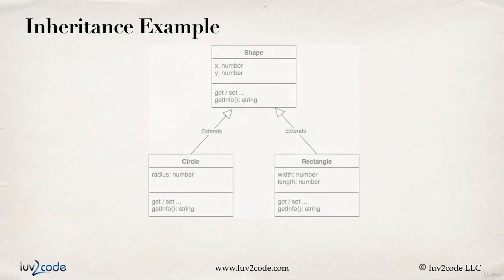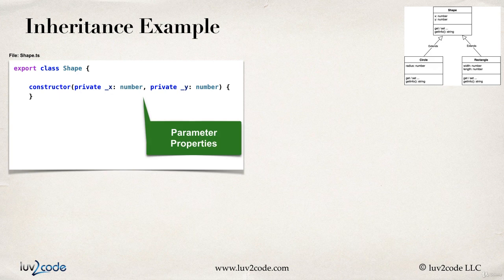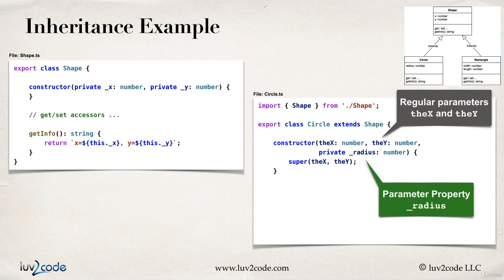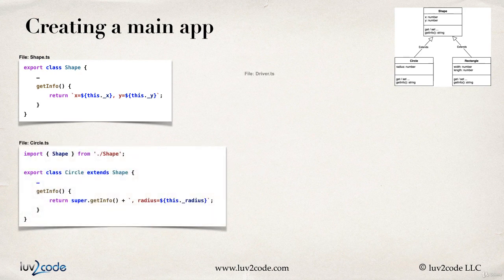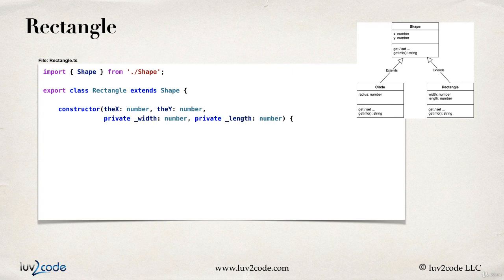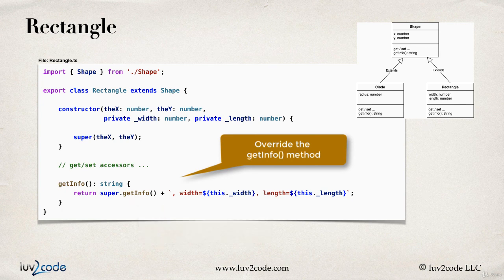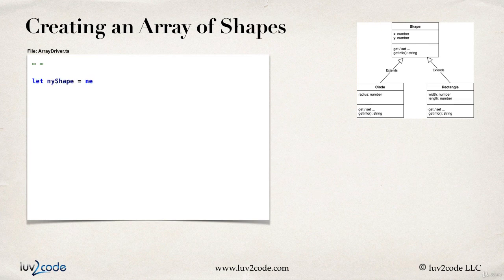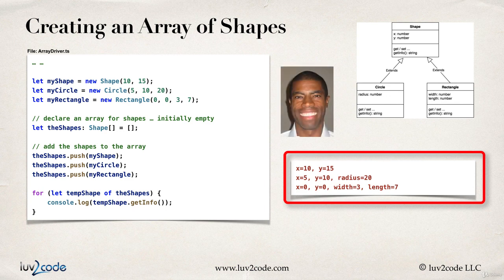001 Inheritance Overview 051